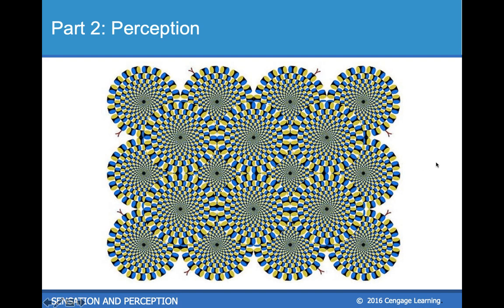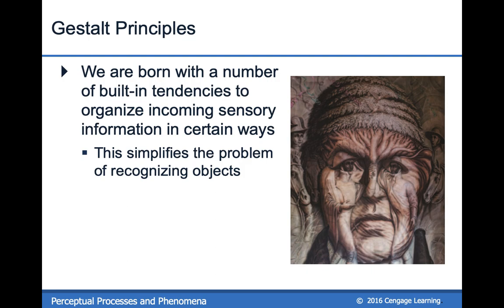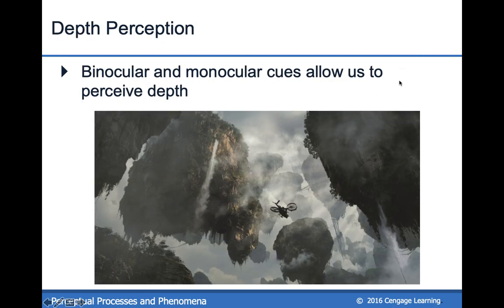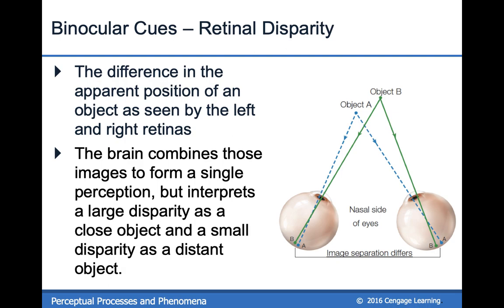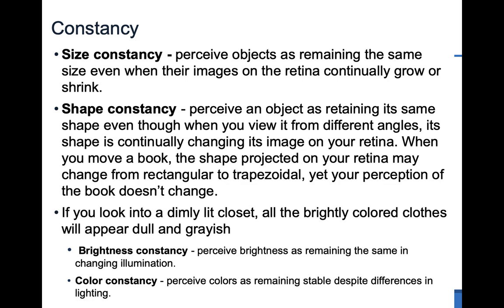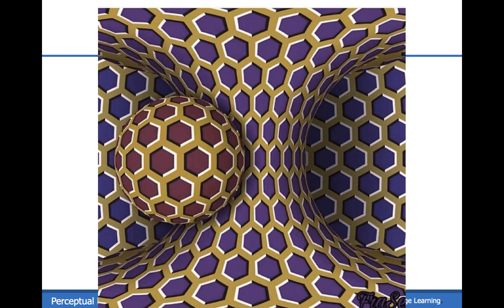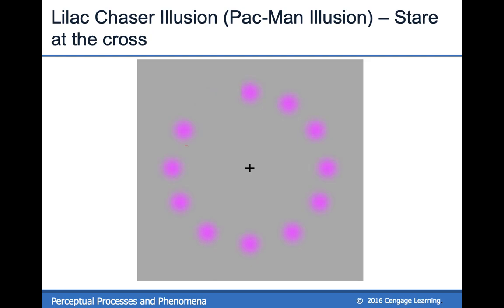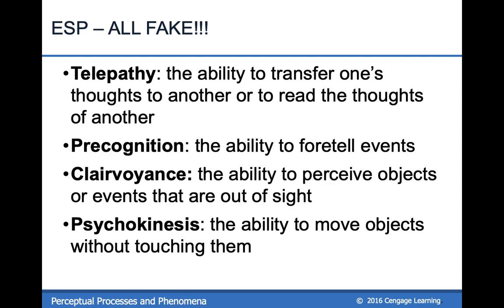Chapter 4 Part 5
Perception